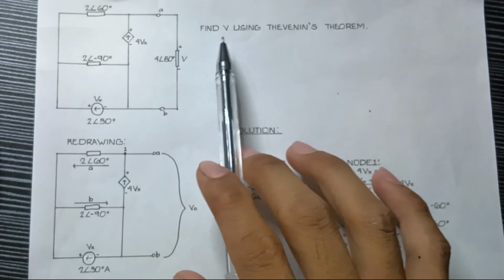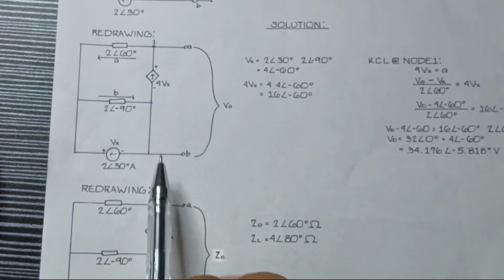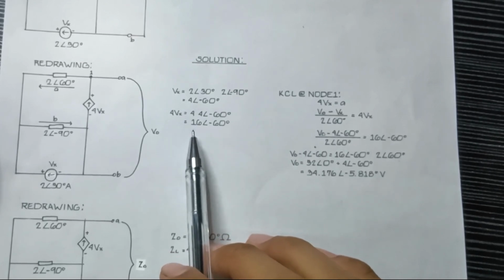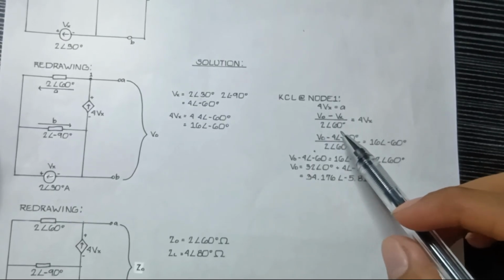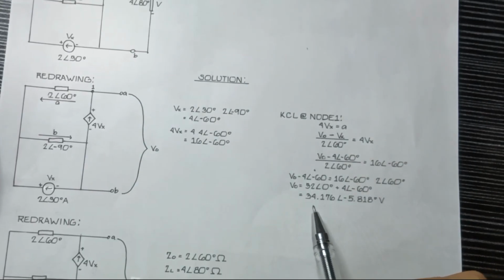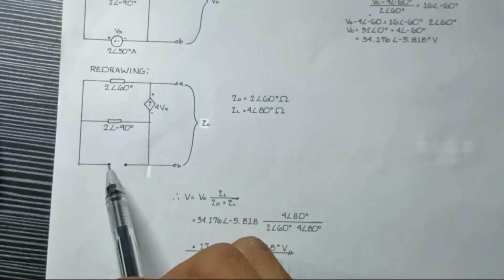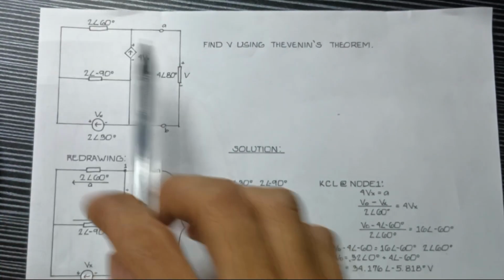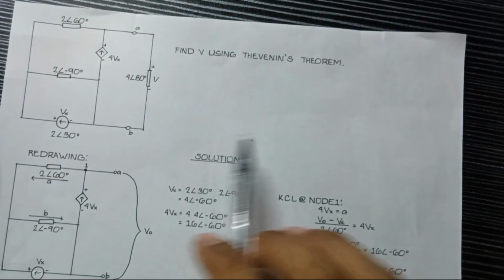Solving Ac circuits problem using Thevenin's Theorem explained| JJ & H| EEPC-106 (Problem 5.24)